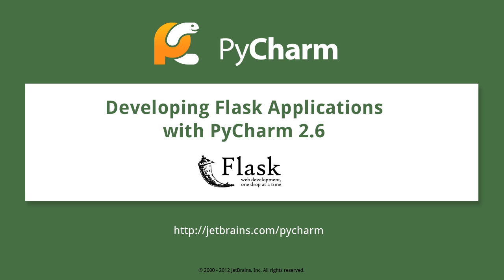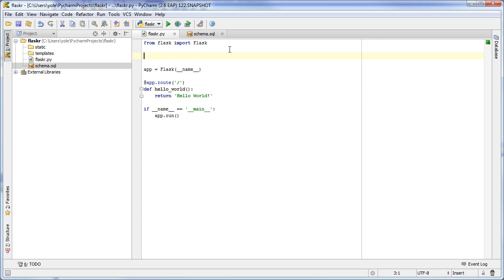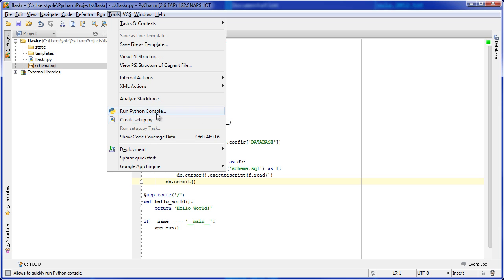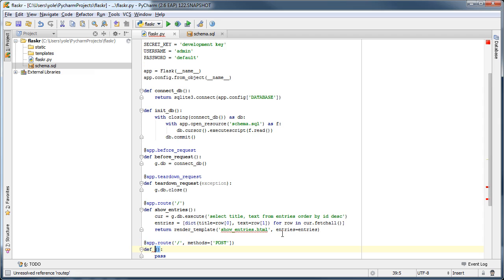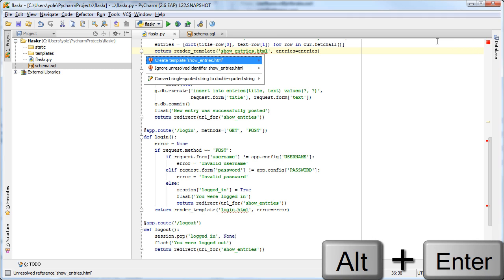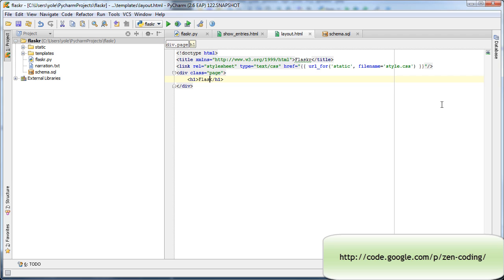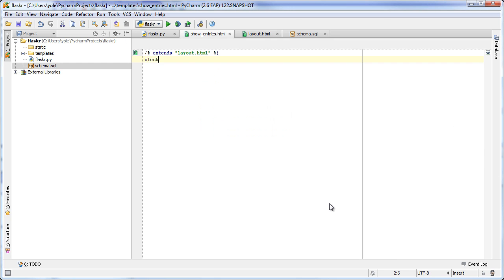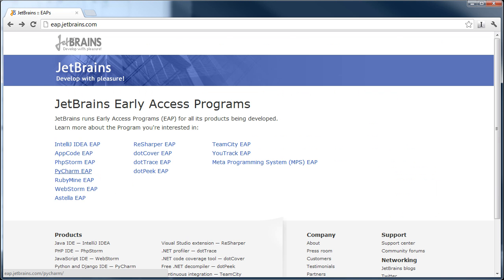Developing Flask Applications with PyCharm 2.6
PyCharm 2.6 adds full support for developing Flask web applications. In this screencast, we will use PyCharm to complete the Flask tutorial, showcasing its productivity features.